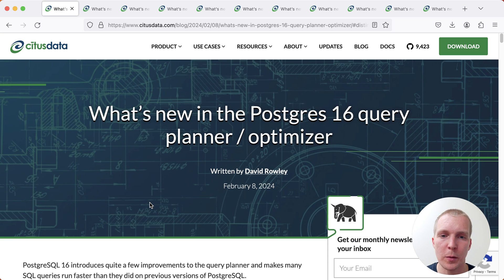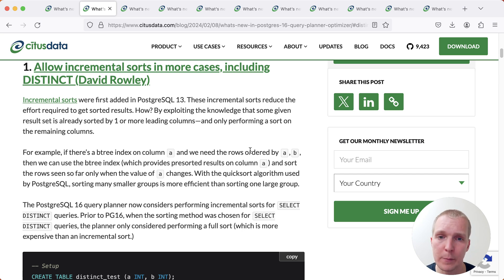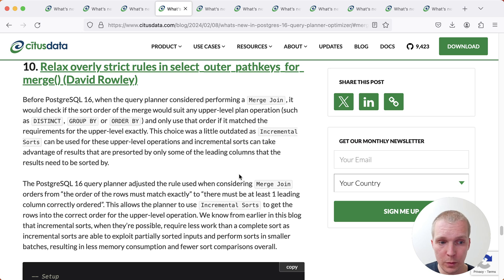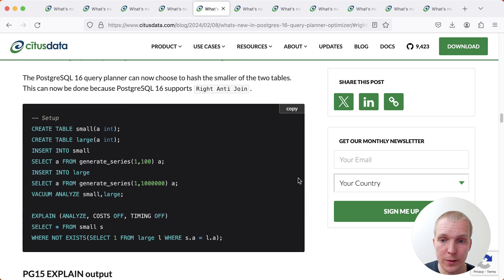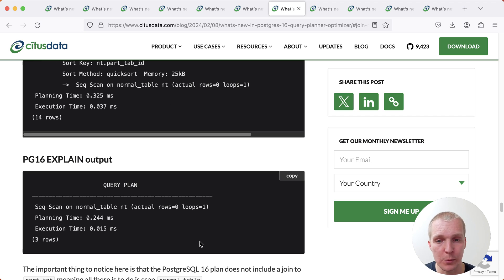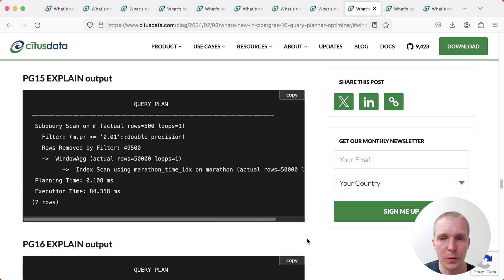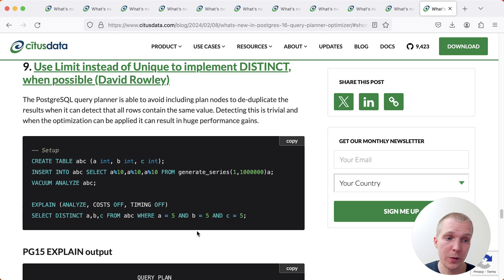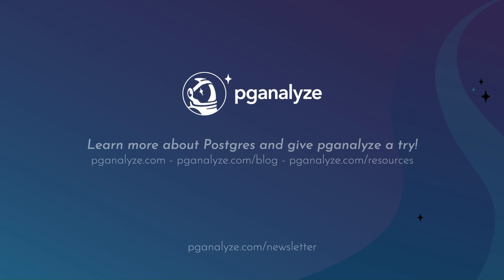Faster query plans with Postgres 16: Incremental Sorts, Anti-JOINs and more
In 101 of “5mins of Postgres”, we talk about the planner improvements in Postgres 16, including better use of Incremental Sort, more efficient anti-JOINs, Hash Join improvements, more efficient window functions, and more. And all of that without having to change your queries!

*What’s new in the Postgres 16 query planner / optimizer *